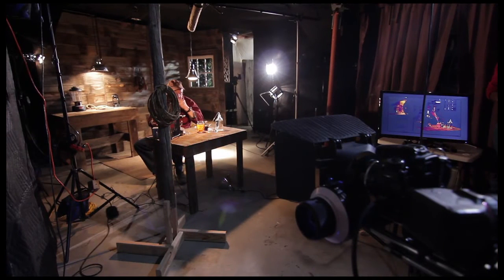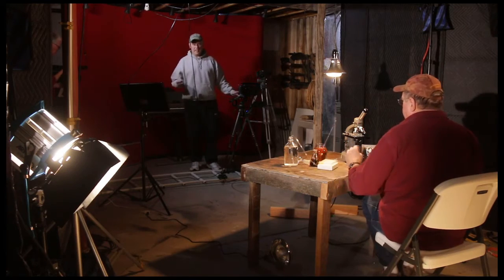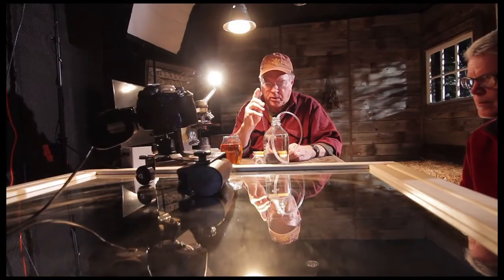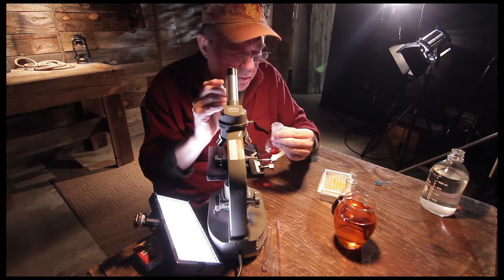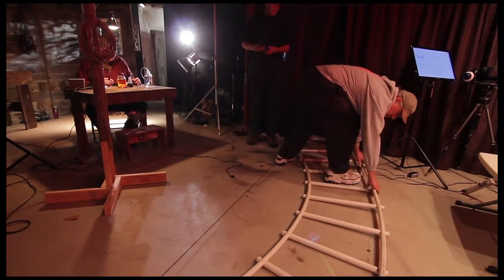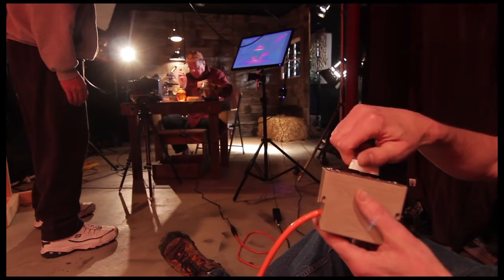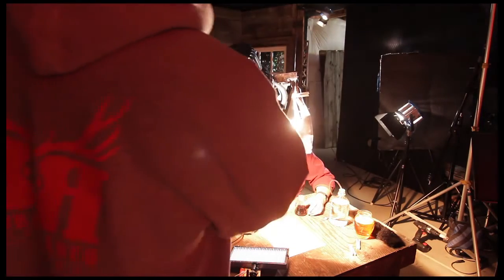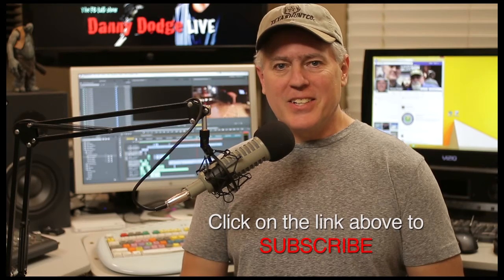Resonant Frequency - Behind the Scenes/How We Made It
his is a movie trailer I made with behind the scenes footage and descriptions of how we filmed it.